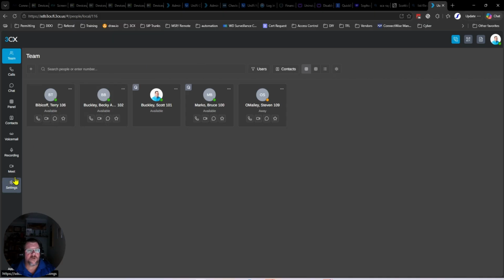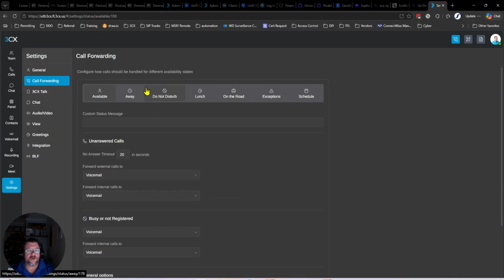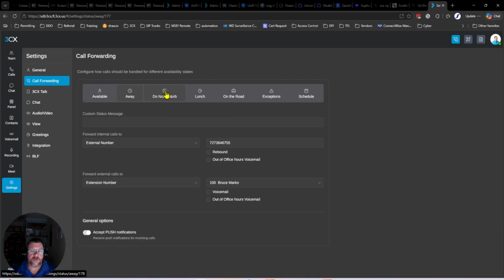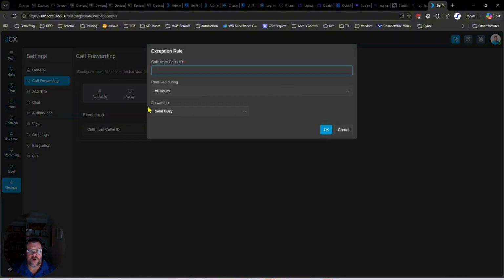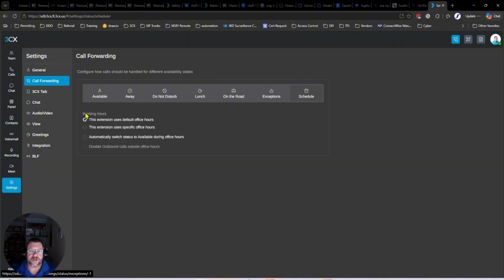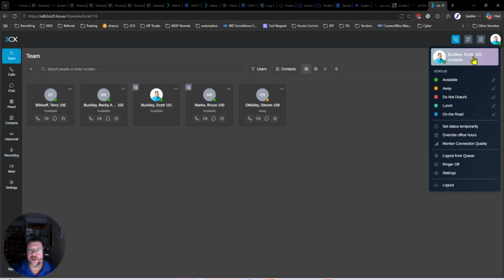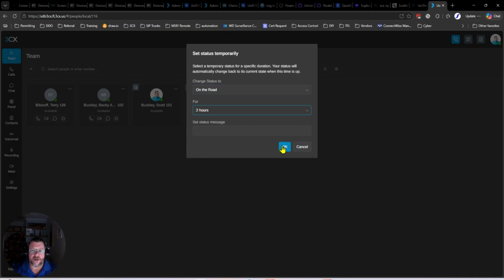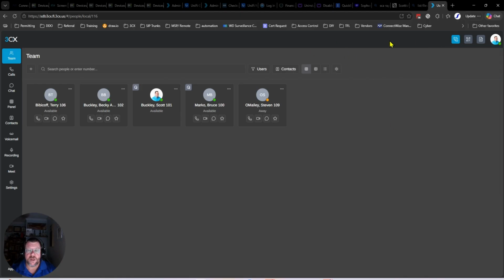Using Status within 3CX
Status is a great tool to be able to change the behavior of your extension temporarily. We discuss how to configure the status and set yourself into it.